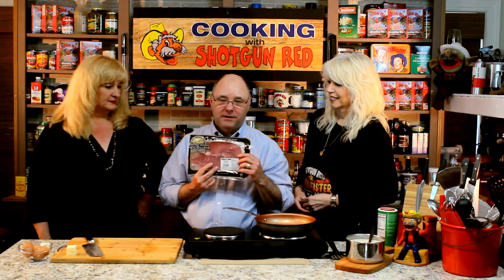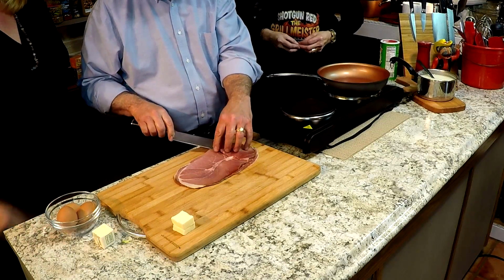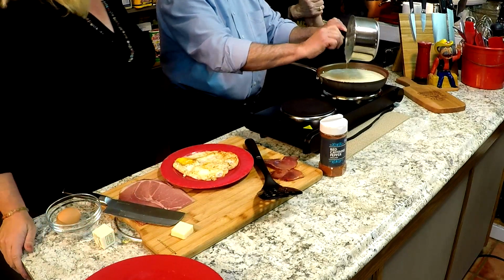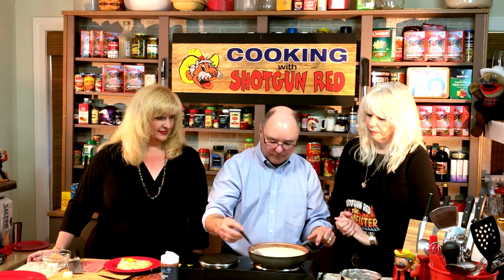Gritsappaloosa with David Jolley (Country ham, eggs, grits & cheese)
If you love southern eggs and grits, you will love Gritsappaloose by David Jolley! Find out more about the amazing talents of Steve's longtime guitar /banjo player David Jolley
⬇️⬇️⬇️ Recipe Below ⬇️⬇️⬇️
Volume 1

⭕ ITEMS WE LOVE TO USE IN THE KITCHEN ⭕
Hamilton Beach 6-Quart Programmable Slow Cooker
KitchenAid Stand Mixer, 5 Qt, Passion Red
Paudin Chef Knife
NuWave Precision Cooktop 1500 Watt
NuWave Precision Cooktop 1300Watt
Gourmia Instant Pot
Lodge 13.25 Cast Iron Skillet (Family Size)
10" Lodge Cast Iron Skillet
Ballarini Parma Forged Granite Skillet
KitchenAid Dicer Attachment Food Processor, standard
Pastry Cutter Blender Tool
GOUSA 7 QT. Air Fryer
Hasselback Potato Guide
Farberware Pro Pie Server
Lodge Dutch Oven

▶▶🖨 PRINT RECIPE Coming Soon!

Gritsappaloosa – with David Jolley

(Country ham, eggs, grits and cheese)

Ingredients:
1 cup 5 min. grits
3 oz of white Cheddar
1 tablespoon butter
3 oz Country Ham
2 eggs

Directions:
Cook up grits when they are almost done, add in cheese and mix together then set aside. Melt butter in a non-stick pan and fry ham and brown until well done. remove ham and add eggs to pan and cook over easy.
Chop up country ham in small bits.
On a plate add cooked grits, place the over easy egg in the middle then top with bacon and season to taste!